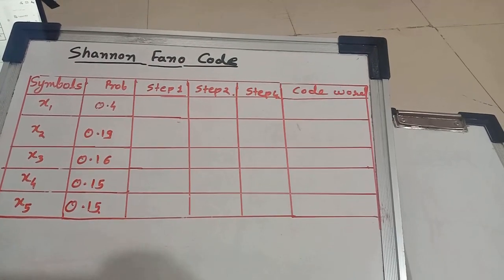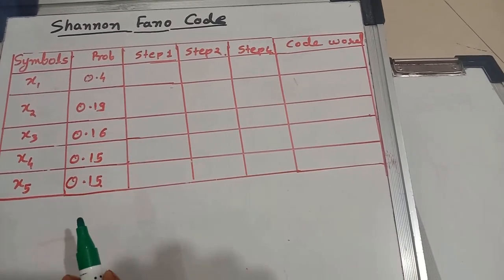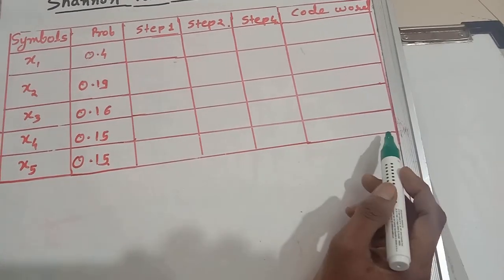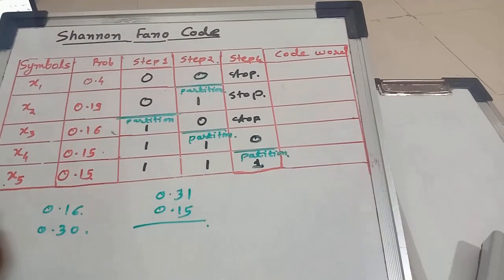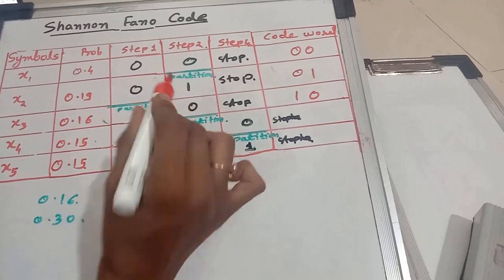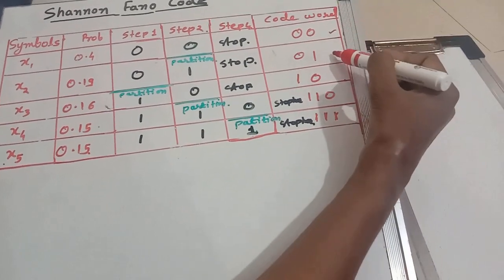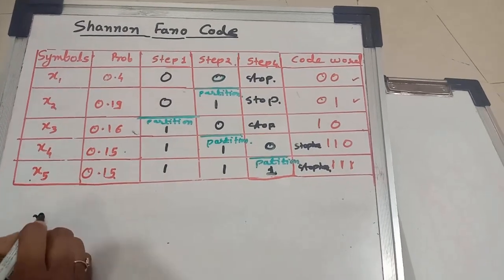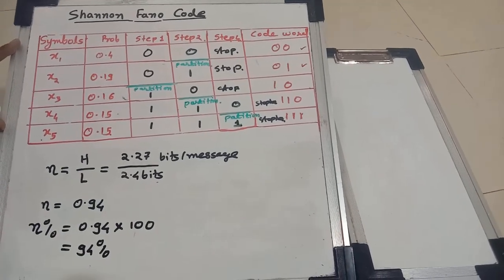Shanon Fano Coding Technique | Lecture 7| Information Theory & Coding Technique| ITCCN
Shanon Fano Coding Algorithm is explained with one solved problem.